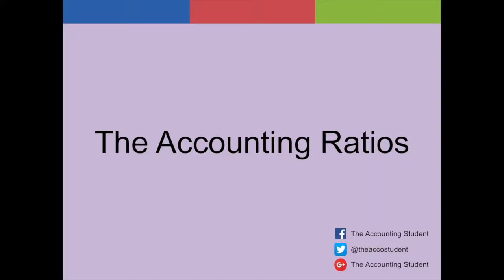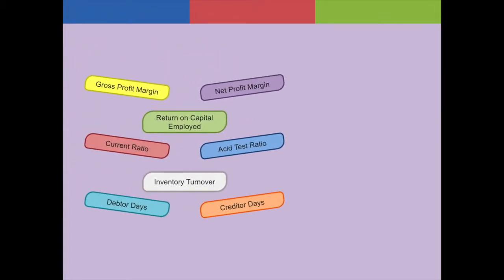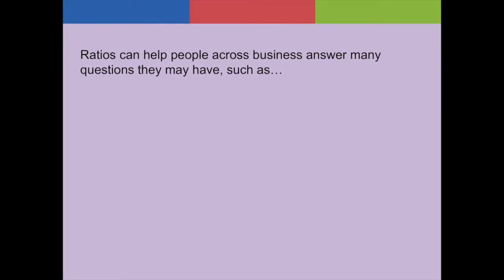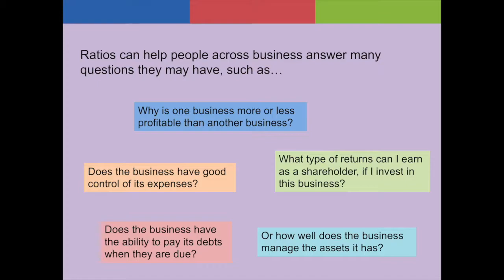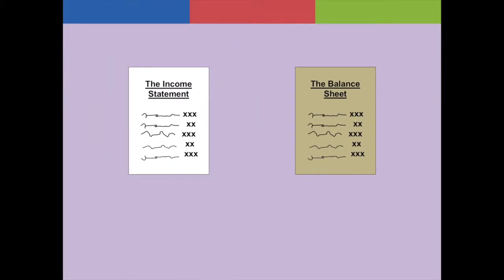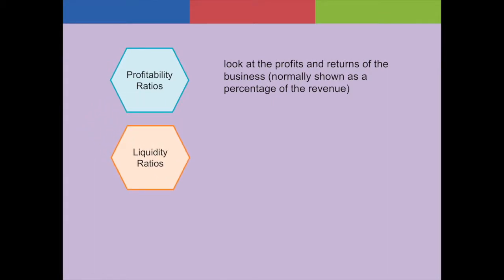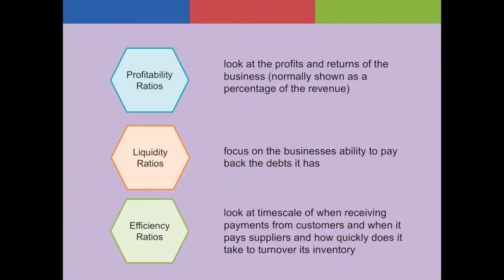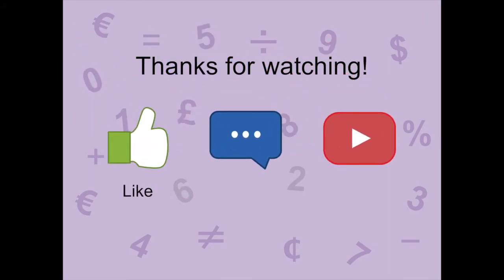Introduction to The Accounting Ratios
The accounting ratios play an important role that they can fulfil the needs of the users of the financial statements, whereby these statements can be easily interpreted and be of beneficial use.
Accounting ratios are used to analyse or compare financial data, and this will allow the person to gain an insight into how a business is performing from one period to another or how a business is performing against another business. Ratios can help people across business world answer many questions that they may have, such as, Why is one business more or less profitable than another business? Does the business have good controls of its expenses? What type of returns can I earn as a shareholder, if I invest in this business? Does the business have the ability to pay its debts when they are due? Or how well does the business manage the assets it has? Ratio analysis can help in answering and solving all these questions. There are normally four main stages with the ratio analysis. Firstly you collect the financial data from the financial statements. Then you calculate the ratios and once these have been calculated you then interpret and analyse the outcomes from the ratios. And finally take some action based on the analysis to improve or solve the situation for future periods. The accounting ratios use the financial information mostly from the income statement and balance sheet. From the income statement, common information used will be the revenue, cost and profit figures. And from the balance sheet, the typical information used will be the current assets and liabilities figures including inventory, debtors and creditors. Following on, the accounting ratios can be categorised into three main groups and they are profitability, liquidity and efficiency. Profitability ratios look at the profits and returns of the business. This is normally shown as a percentage of the revenue of the business. Liquidity ratios focus on the businesses ability to pay back the debts it has. And the efficiency ratios look at the timescale of when the business receives payments from its customers and when it pays its suppliers. And also how quickly does it take to turnover its inventory within the business. There are some groups who maybe interested with each of these ratio groups. For the profitability ratios, users such as shareholders, the government, competitors and employees maybe interested in how profitable the business is. The shareholders, lenders and suppliers will be interested in the liquidity ratios to see if the business has the financial capability to pay its debts and loans. And lastly for the efficiency ratios the shareholders, lenders and competitors may be of interest in terms of how efficient the business is within all areas of the business.